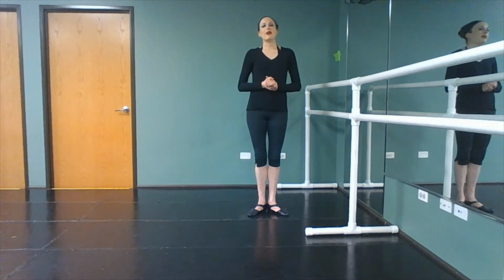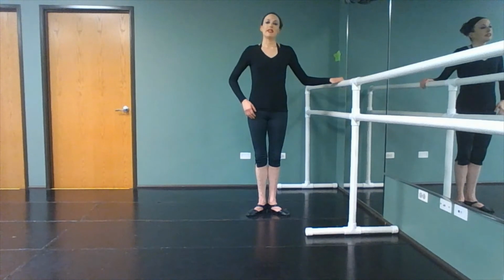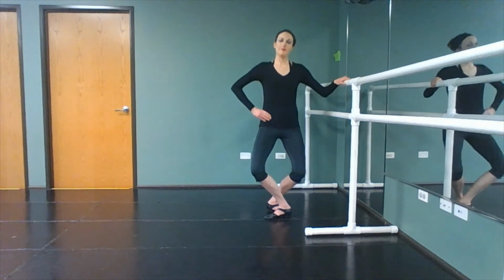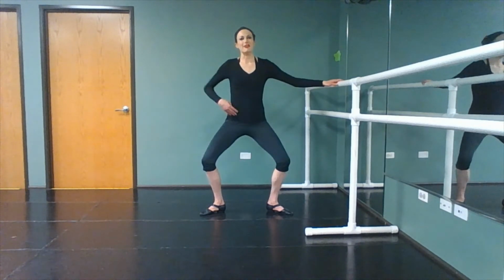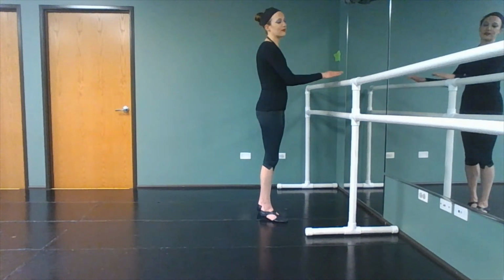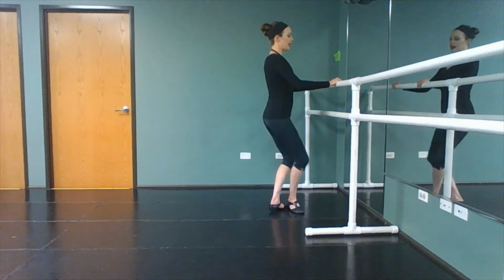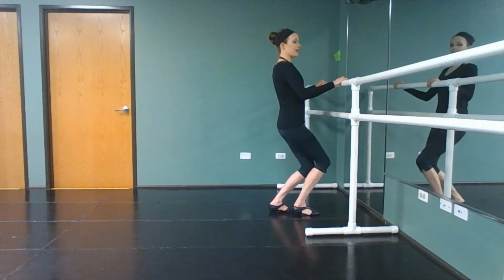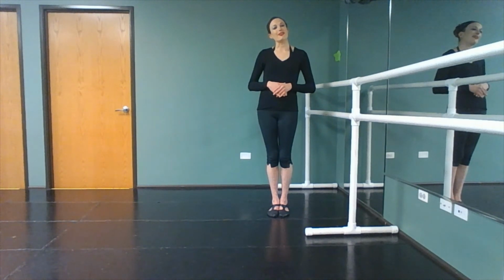Dance366.7 Barre: Demi Plié